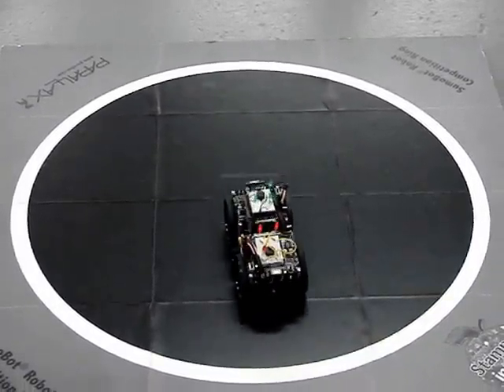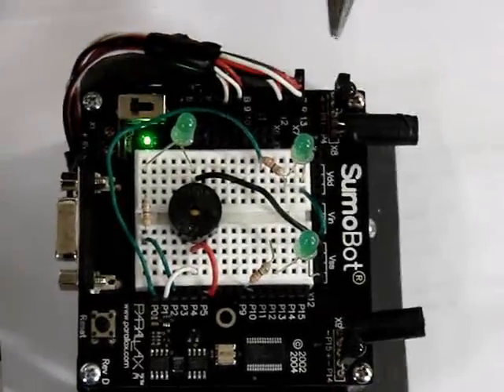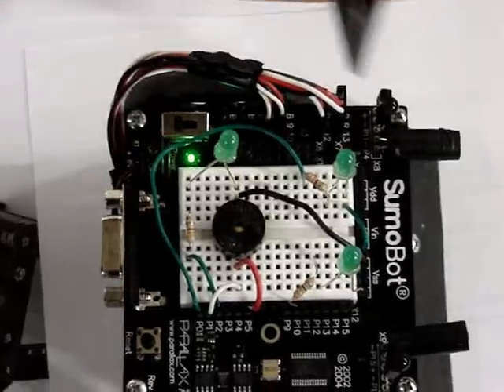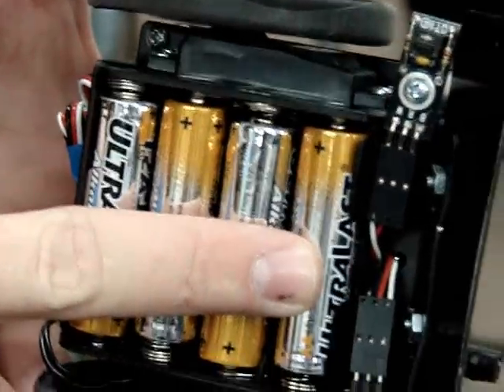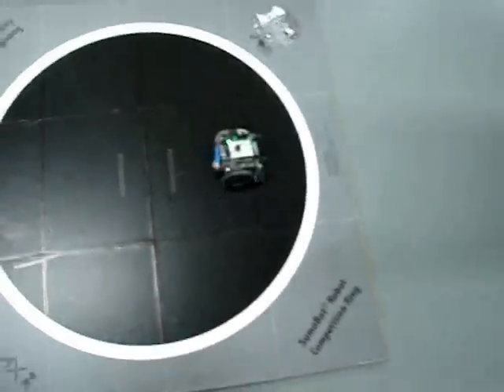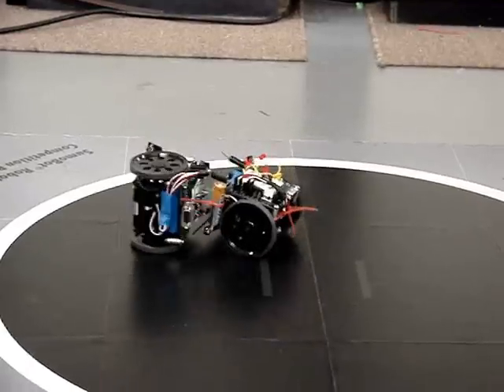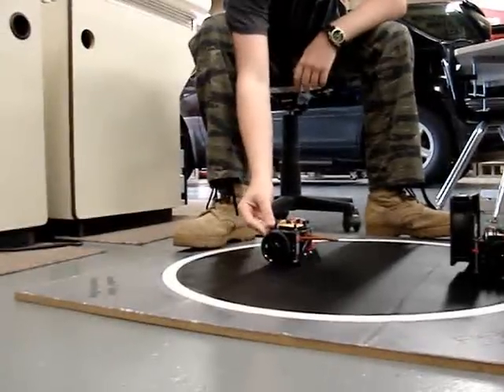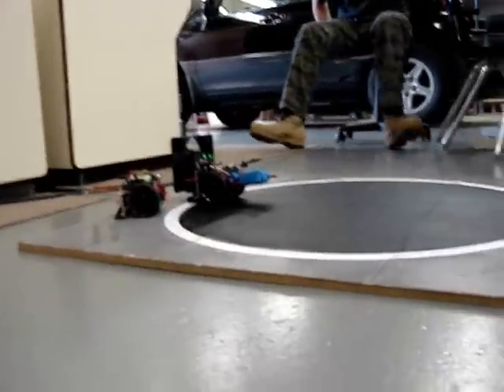SumoBot Battles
This is a short video from the Industrial Electronics class at the Daniel Morgan Technology Center in Spartanburg, SC. We are currently using Parallax SumoBots to learn about the interaction between sensor and robotic movement. This class is the third year in the "Applied Electronics" program at the center that prepares students for the many post-secondary options that await them after graduation in the exciting field of electronics